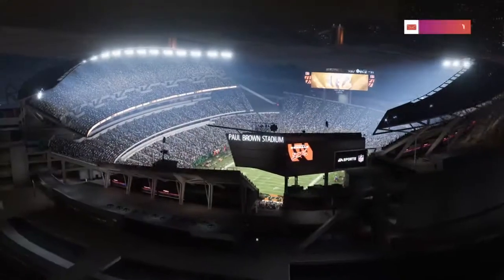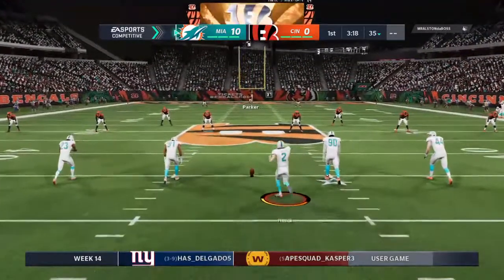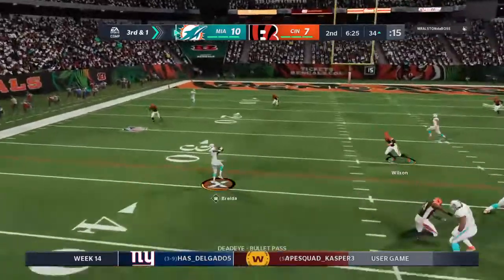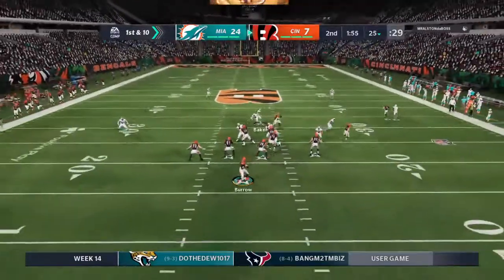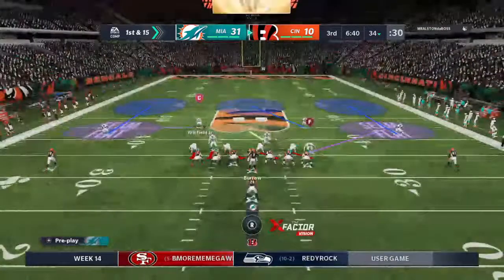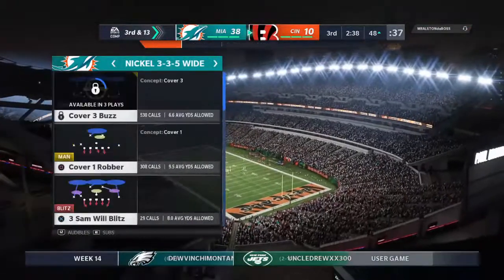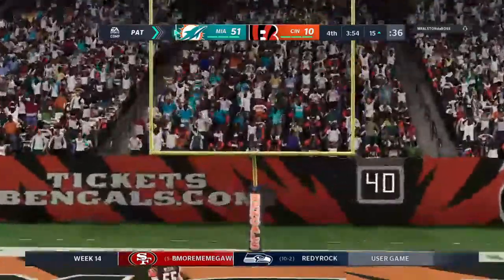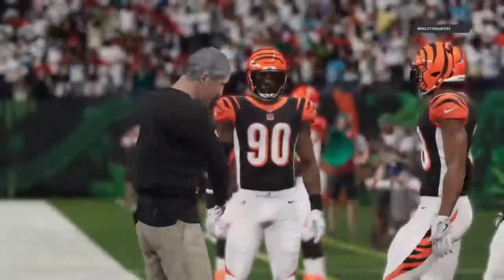overrated1027's Live PS4 Broadcast